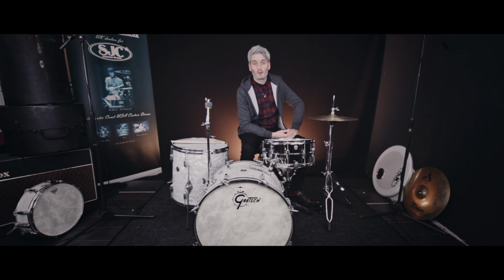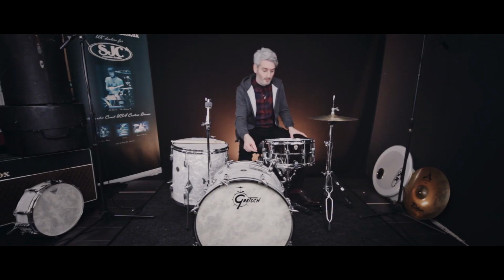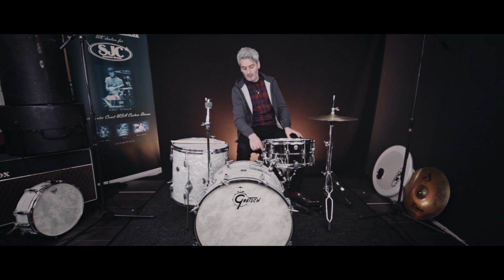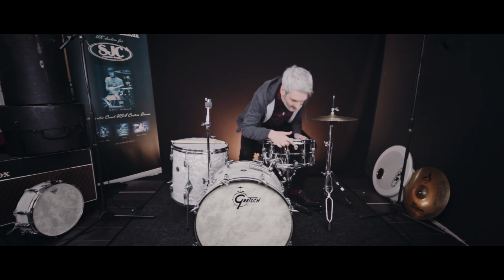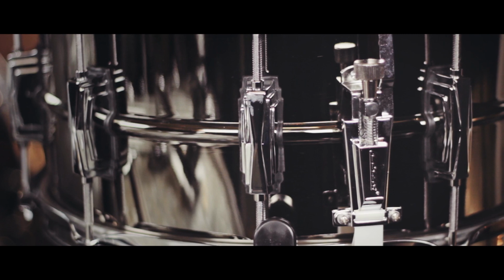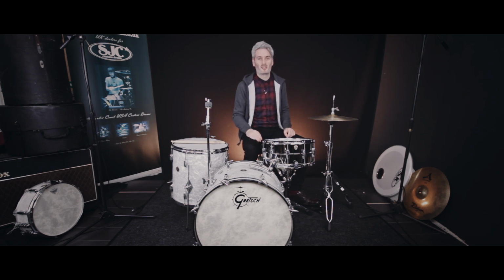Ludwig 14x6.5" LB417 'Black Beauty' Black Nickel o/ Brass Snare Drum